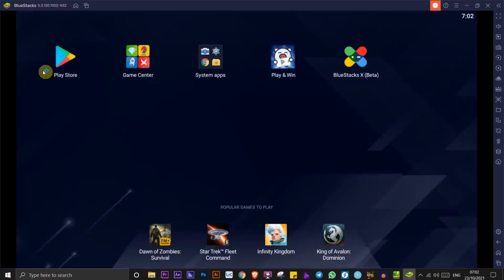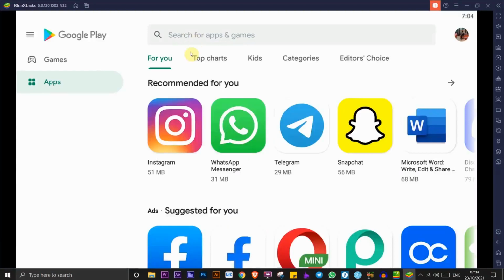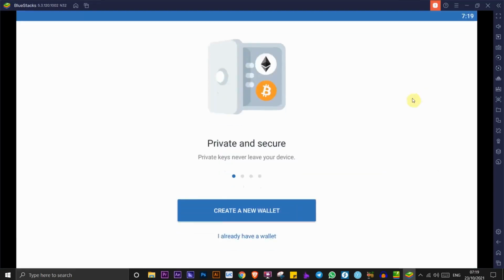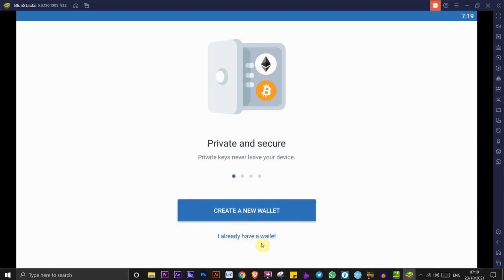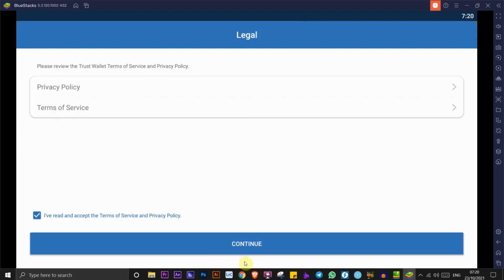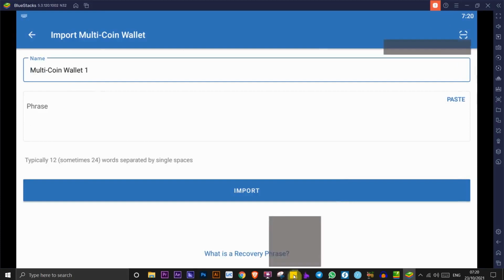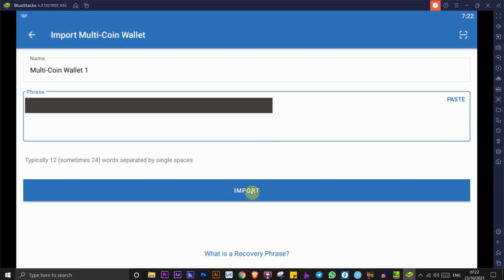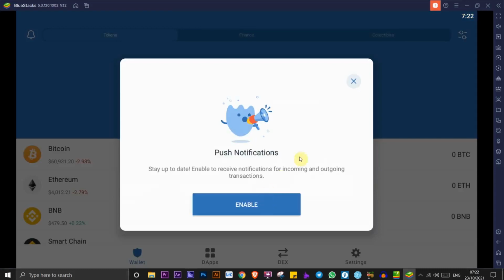How to Use Trustwallet on Your PC/Laptop (2025)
In this video I'll show you how to download trustwallet on pc. The method is very simple and clearly described in the video. Follow all of the steps in the video, and install trust wallet on pc

That's how you can download trust wallet app on pc 202